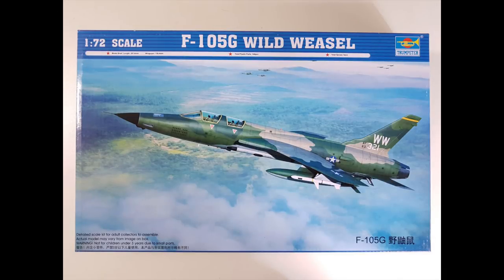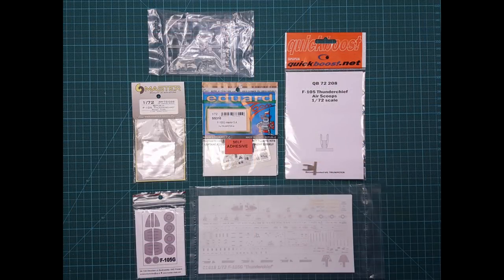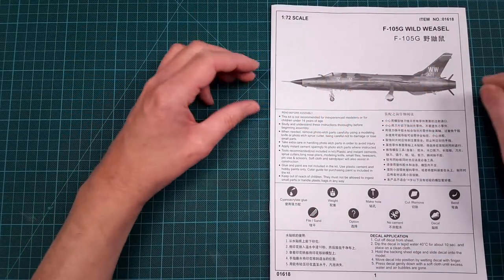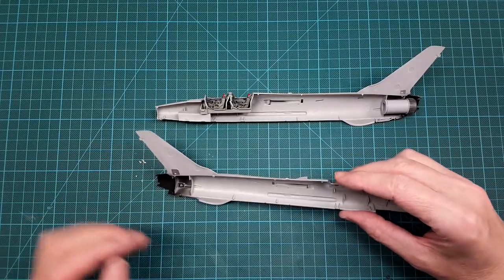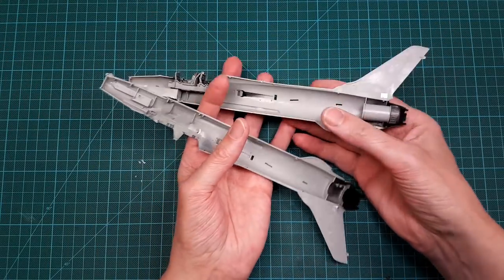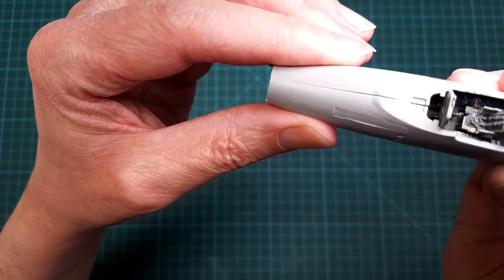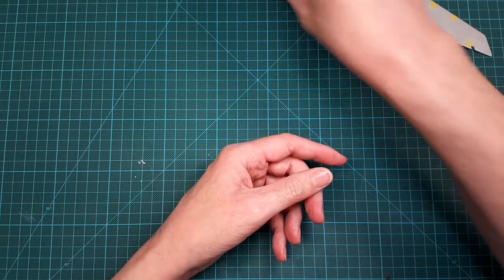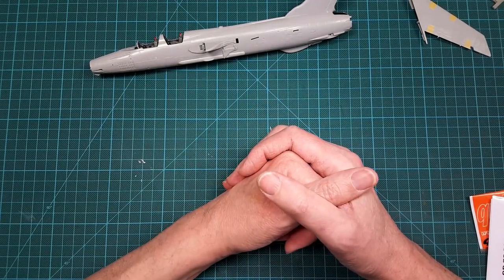F-105G Thud Build - Episode 1: Build start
Build start of my Trumpeter 1/72 scale F-105G Thunderchief.

This is the first episode in a series of vlogs.

The Kit:
Trumpeter 1/72 F-105G Wild Weasel # 01618

"In the Atmosphere"
by Bad Snacks